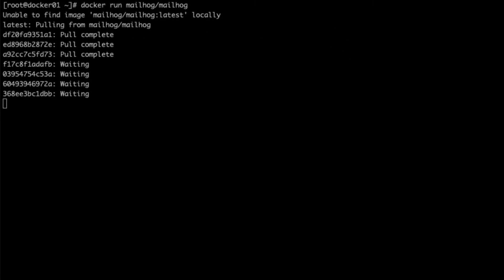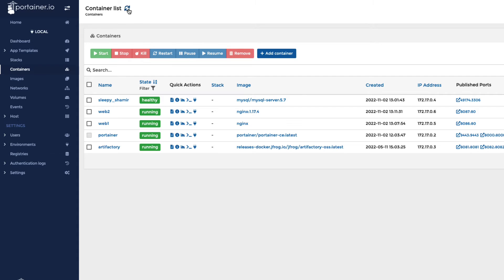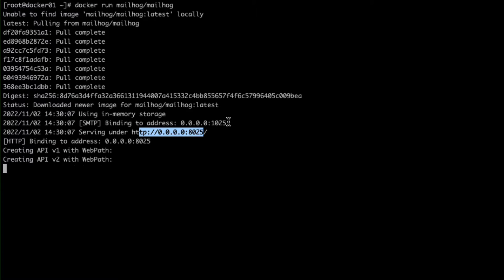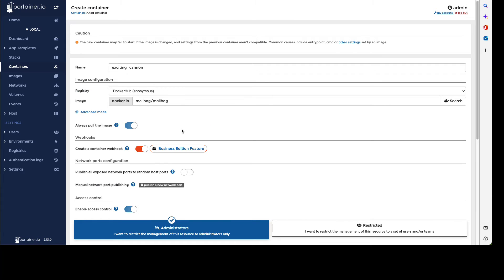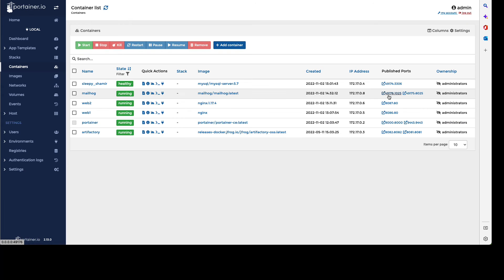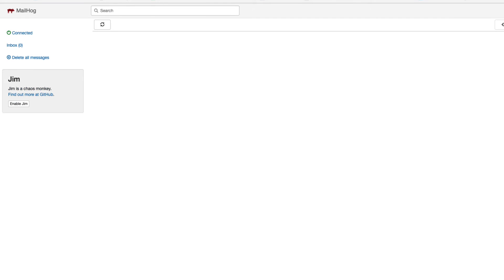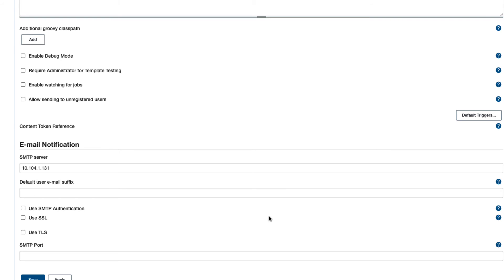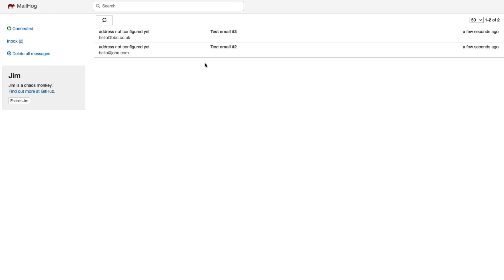Mailhog - The Email Testing Tool That Makes Your Life Easier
Mailhog is the email testing tool that makes your life easier. With Mailhog, you can test your email campaigns and find problems before they cause you any issues.

Mailhog is the perfect tool for small business owners and marketers who want to stay ahead of the email game. With Mailhog, you can test your campaigns andconfirm that your mailing lists are working properly. Mailhog is a great tool for testing your email campaigns and ensuring that your email messages are being delivered to your intended recipients.
Testing emails in a local development environment can be hard. It’s a real pain to know whether your applications outgoing emails are actually reaching the recipient’s inbox.

MailHog is an email testing tool that makes it super test your email. MailHog sets up a fake SMTP server. You can configure your preferred web applications to use MailHog’s SMTP server to send and receive emails.

For instance, you can configure a local WordPress or  site to use MailHog for email deliveries.

In this detailed tutorial,  you’ll learn the ins and outs of MailHog, including its installation, configuration, how to test emails locally, and much more!